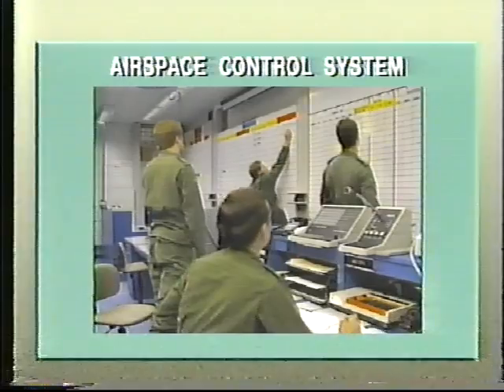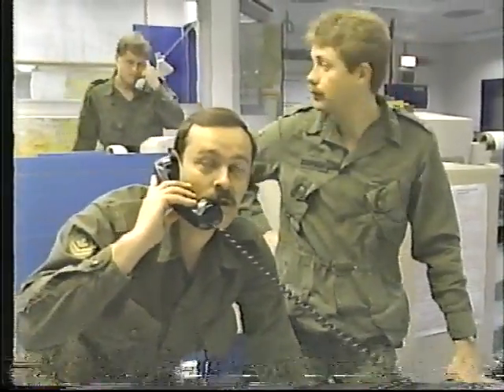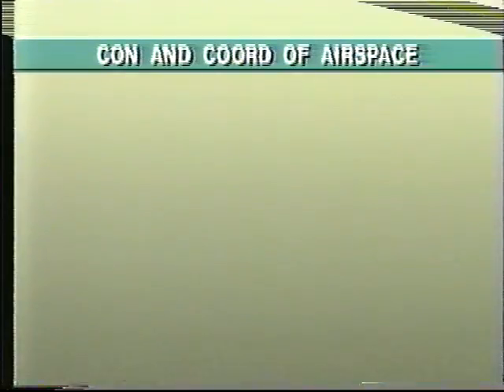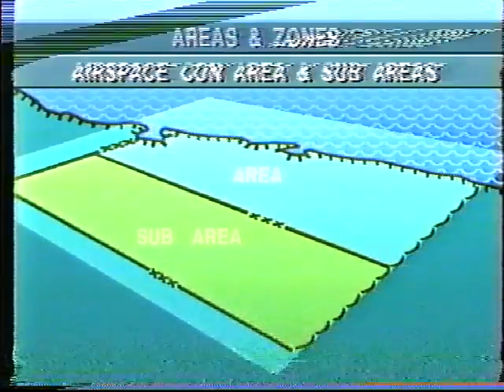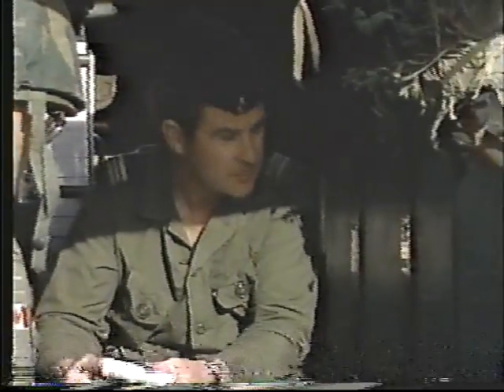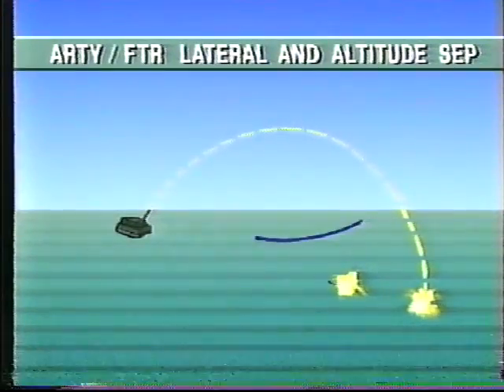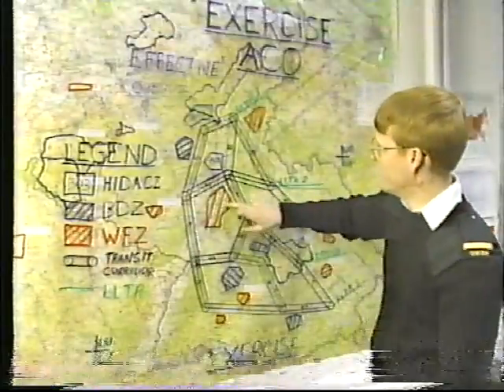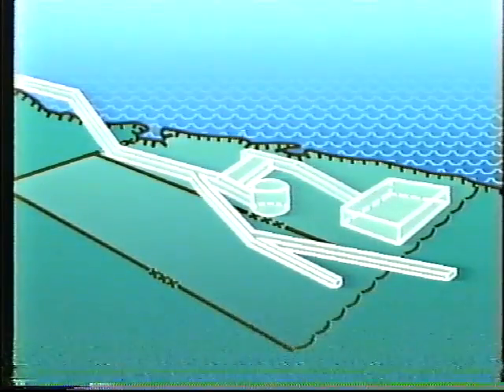Canadian Forces - Airspace Control System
CAF Catalogue # 06-0152C